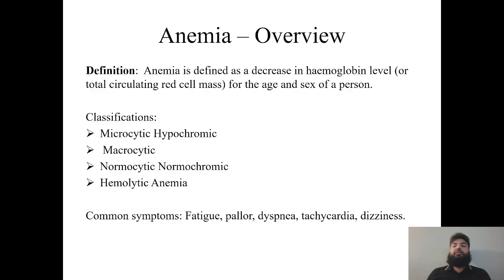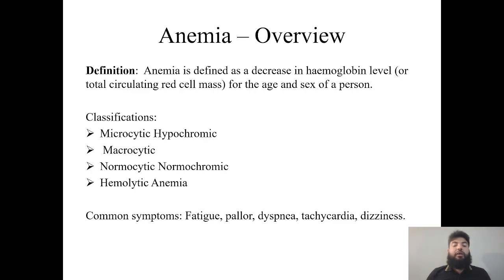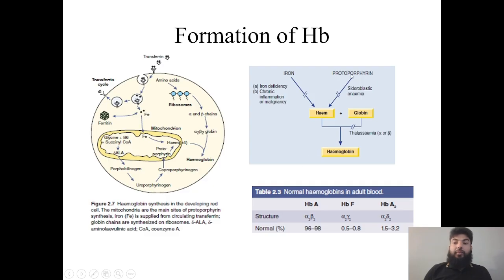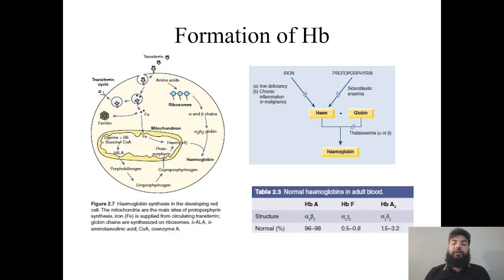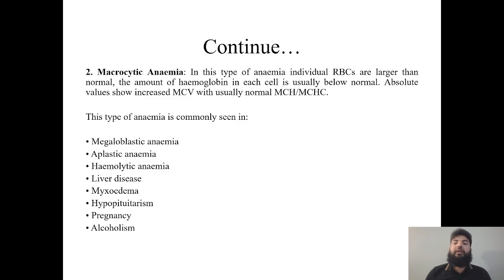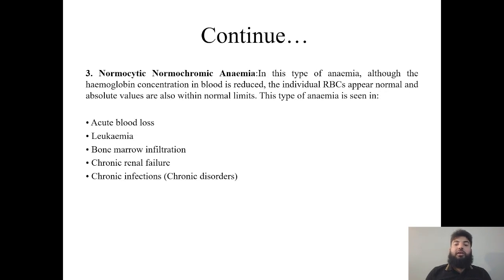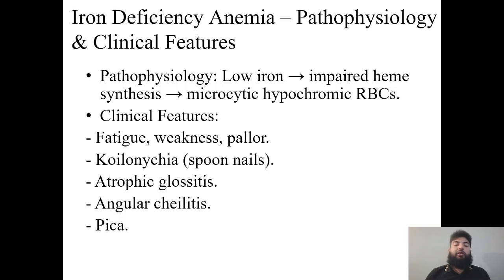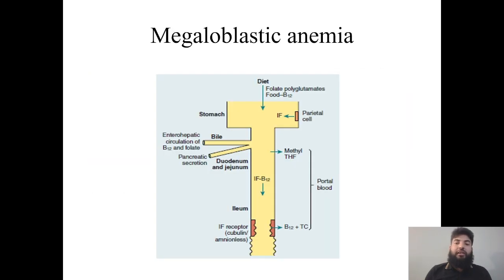Anemias lec; 2 .1